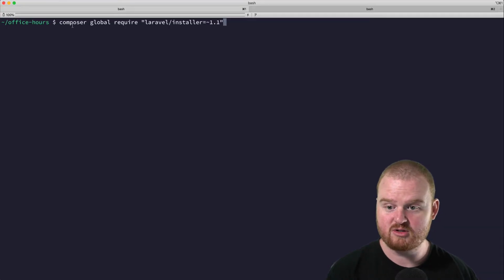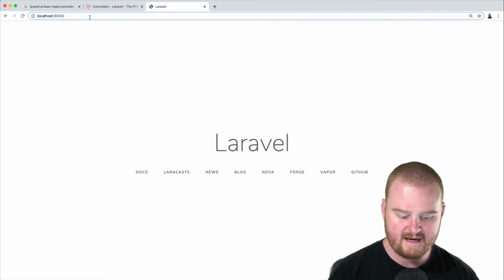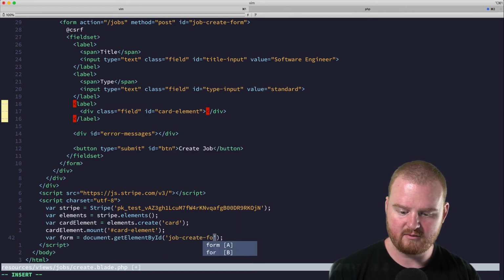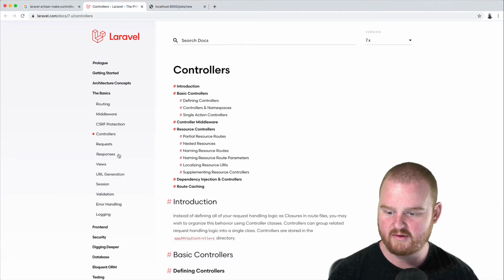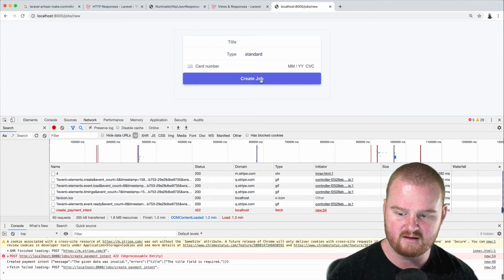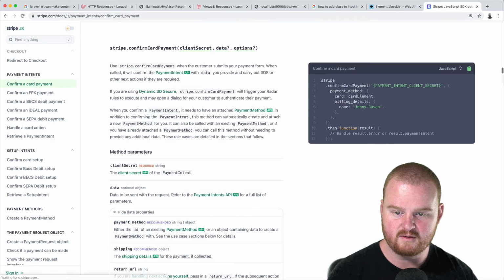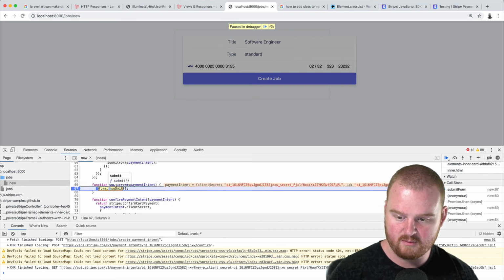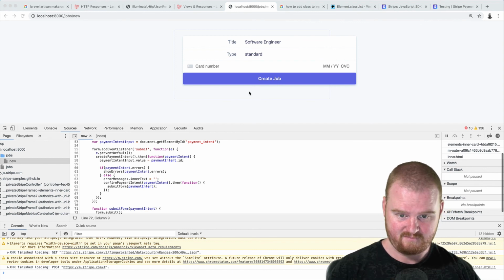Payment processing with Laravel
Learn how to take a one-time payment with Laravel. In this demo, we show how to take SCA friendly payments.